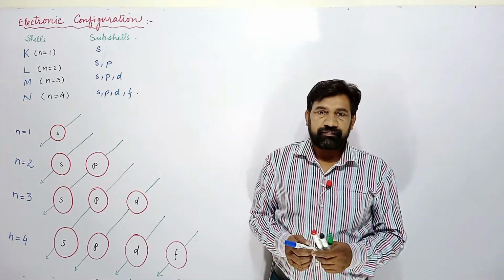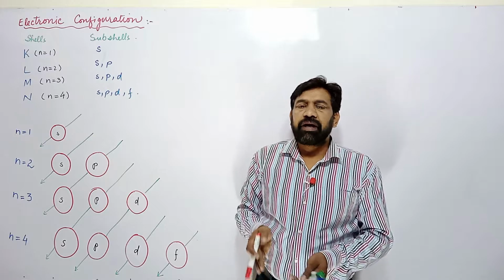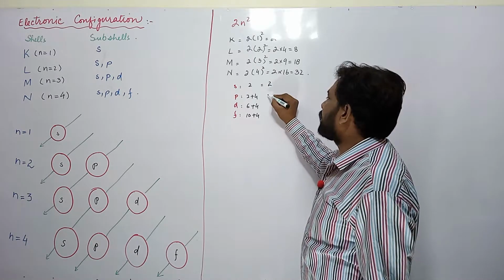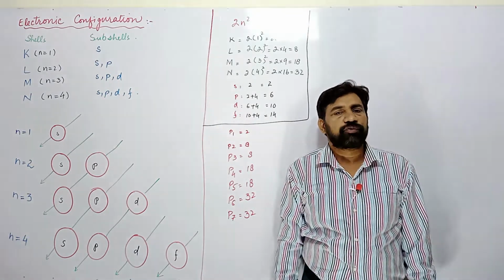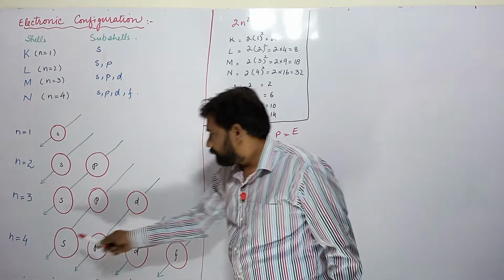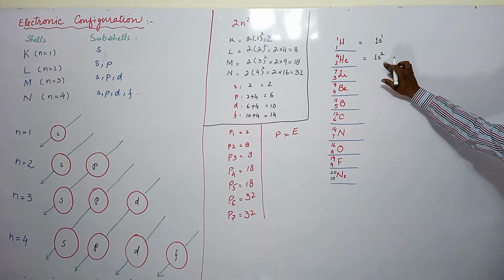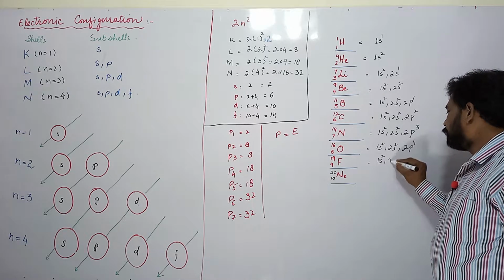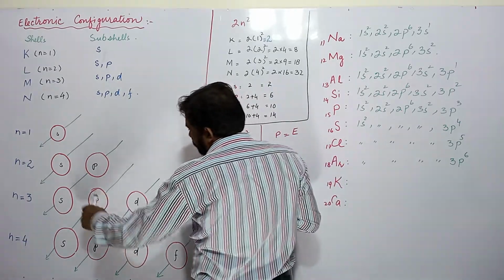Electronic Configuration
The electron configuration of an atom is the representation of the arrangement of electrons distributed among the orbital shells and sub-shells. Commonly, the electron configuration is used to describe the orbitals of an atom in its ground state, but it can also be used to represent an atom that has ionized into a cation or anion by compensating with the loss of or gain of electrons in their subsequent orbitals. Many of the physical and chemical properties of elements can be correlated to their unique electron configurations. The valence electrons, electrons in the outermost shell, are the determining factor for the unique chemistry of the element.
Before assigning the electrons of an atom into orbitals, one must become familiar with the basic concepts of electron configurations. Every element on the Periodic Table consists of atoms, which are composed of protons, neutrons, and electrons. Electrons exhibit a negative charge and are found around the nucleus of the atom in electron orbitals, defined as the volume of space in which the electron can be found within 95% probability. The four different types of orbitals (s,p,d, and f) have different shapes, and one orbital can hold a maximum of two electrons. The p, d, and f orbitals have different sub-levels, thus can hold more electrons.
Electrons fill orbitals in a way to minimize the energy of the atom. Therefore, the electrons in an atom fill the principal energy levels in order of increasing energy ,the electrons are getting farther from the nucleus. The order of levels filled looks like this:

1s, 2s, 2p, 3s, 3p, 4s, 3d, 4p, 5s, 4d, 5p, 6s, 4f, 5d, 6p, 7s, 5f, 6d, and 7p